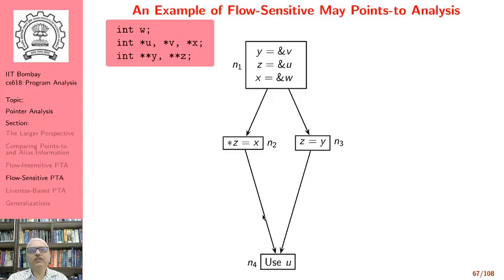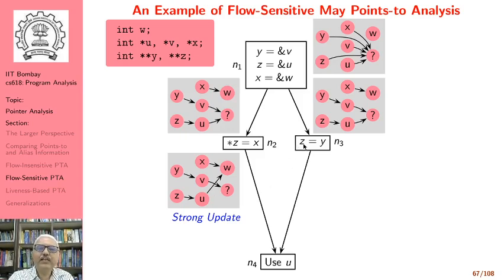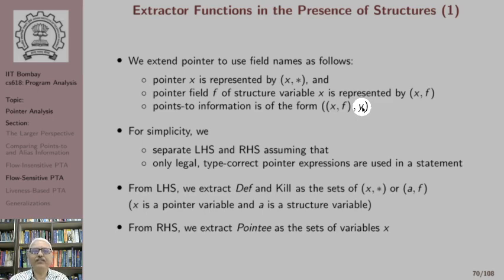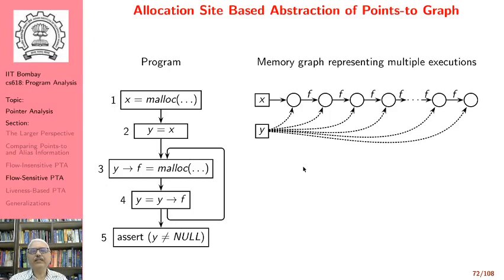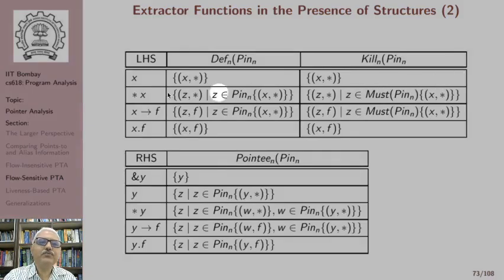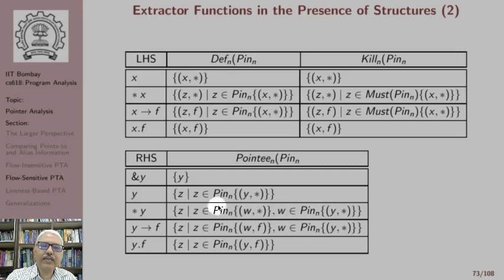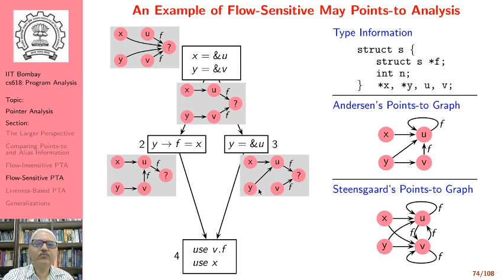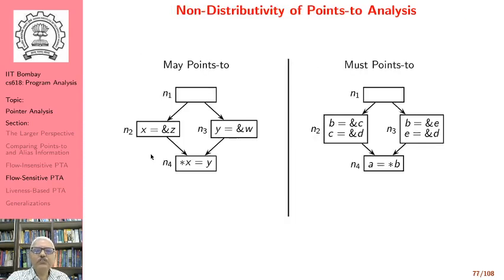Lecture 13: Flow-Sensitive Points-to Analysis (Part C)